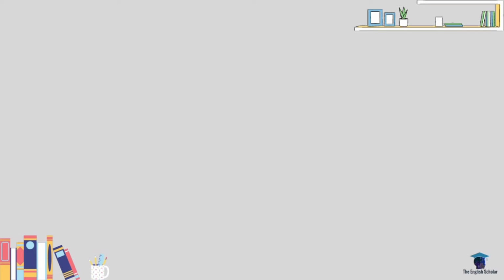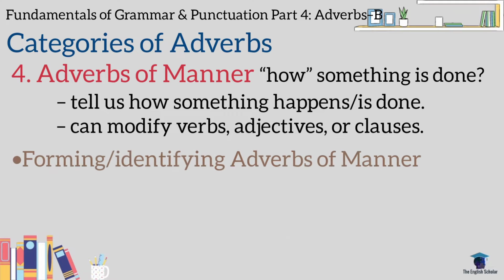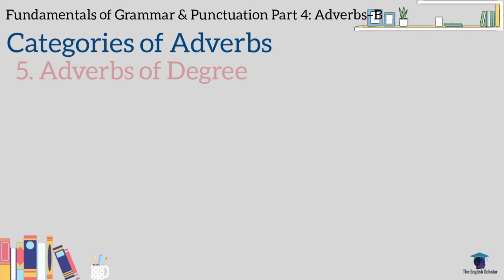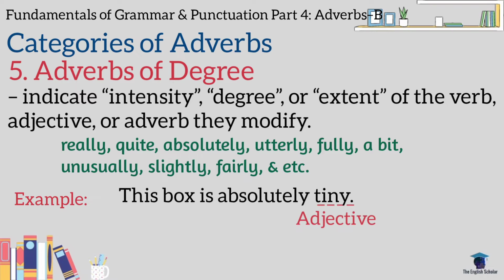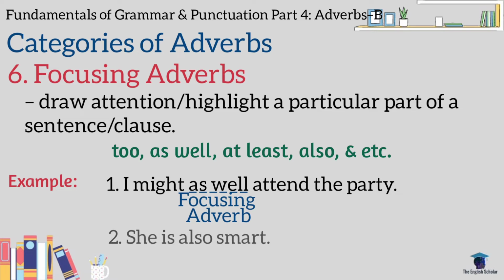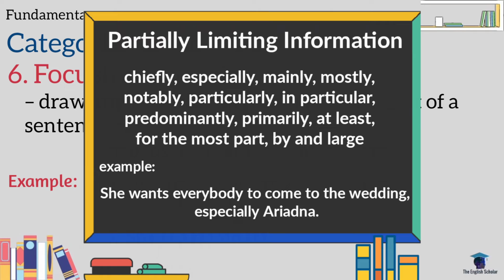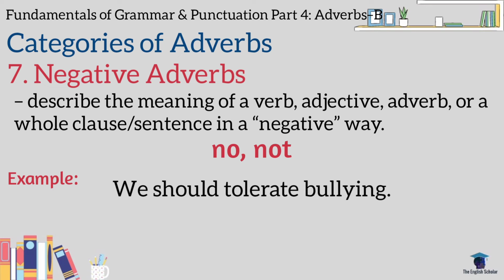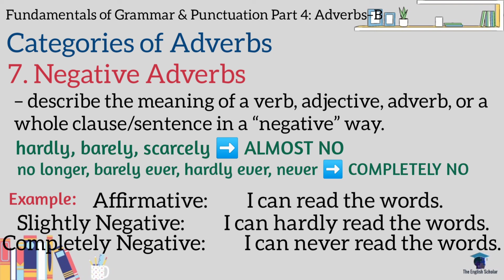Adverbs of Manner | Adverbs of Degree | Focusing Adverbs | Negative Adverbs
What are Adverbs and their types in English grammar? What are Adverbs of Manner, Adverbs of Degree, Focusing Adverbs, and Negative Adverbs? How are they used? What are their functions? -- These are the common questions this video attempts to answer in continuation to the first three categories of Adverbs in Part 4: Adverbs-A.

Chapters:
0:00 Welcome
0:17 Looking back
0:37 What you'll learn
0:50 Adverbs of Manner
1:50 How to identify Adverbs of Manner? How to form Adverbs of Manner?
3:17 Adverbs of Degree
5:27 Focusing Adverbs
6:27 Focusing Adverbs for Adding Information
6:44 Focusing Adverbs for Limiting Information
7:24 Focusing Adverbs for Partially Limiting Information
8:20 Negative Adverbs